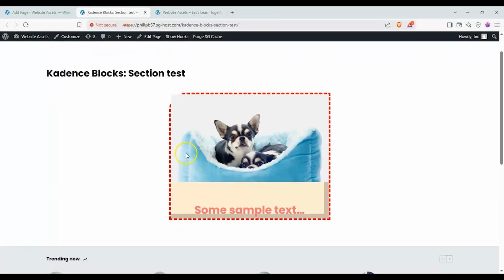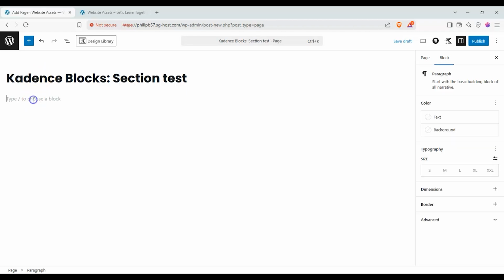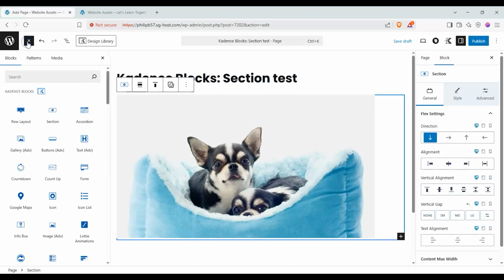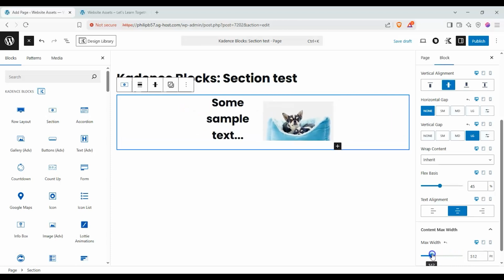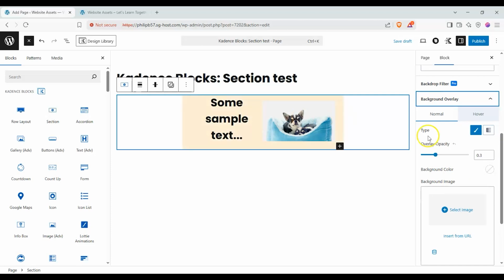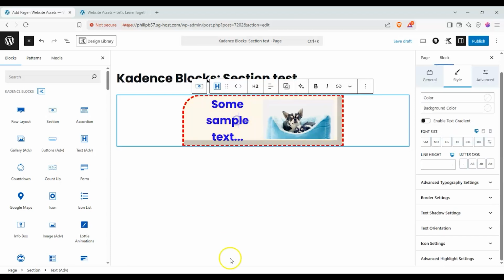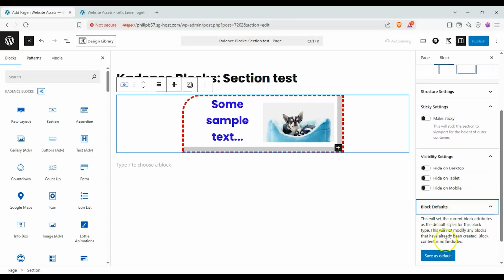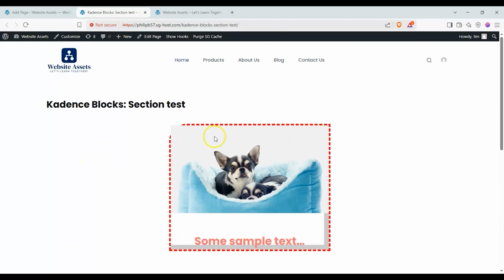Kadence Blocks: Section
Build stunning and organized page sections with Kadence Blocks' Section block! Learn how to use the fundamental Section block in Kadence Blocks for WordPress to create well-structured and visually appealing content areas on your website. This tutorial covers everything from adding the Section block and understanding its role as a container, to customizing its background (colors, images, gradients), adding borders and padding, controlling the inner column layout, and optimizing for different screen sizes. Discover how to create distinct and visually separate content blocks that enhance readability and improve the overall design of your pages. We'll explore the key styling options within the Kadence Blocks editor, empowering you to build a solid foundation for your website's content. Kadence Blocks users looking to create organized and visually consistent page structures welcome!